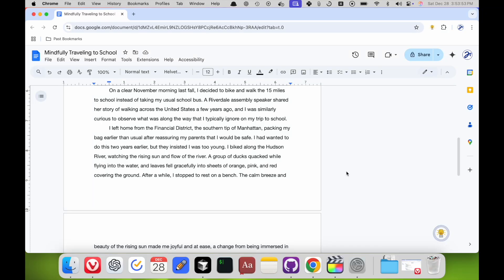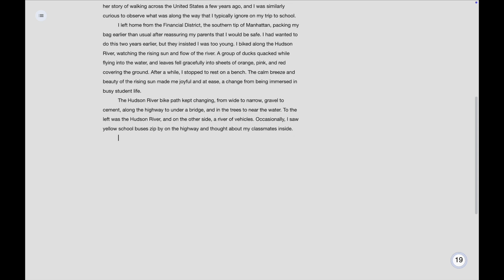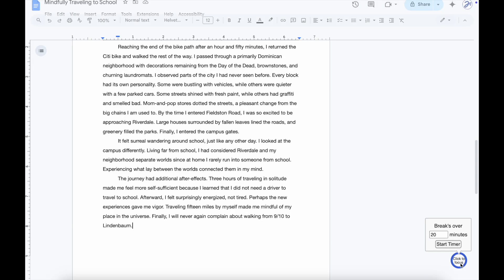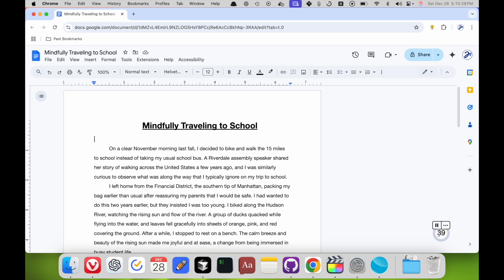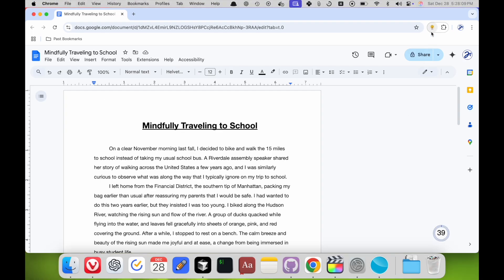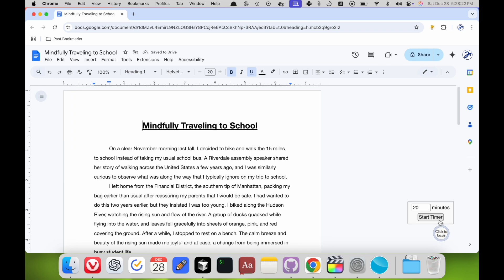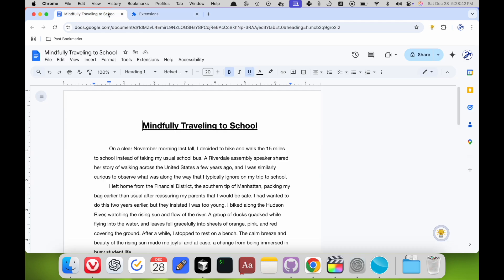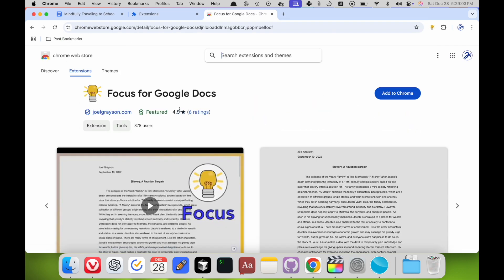Writing Productivity Tip: Focus for Google Docs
Focus helps you enter the writing flow by decluttering Google Docs and adding a pomodoro timer.